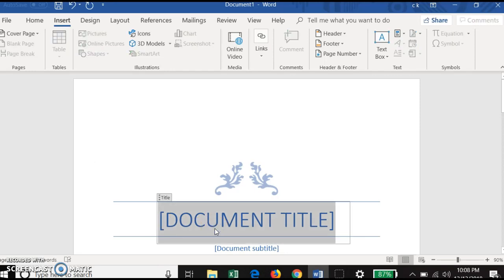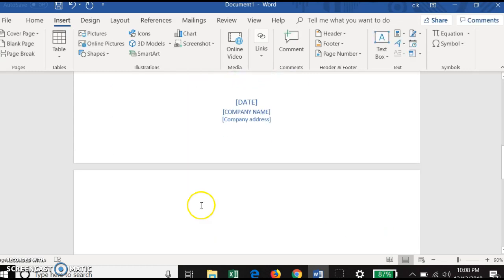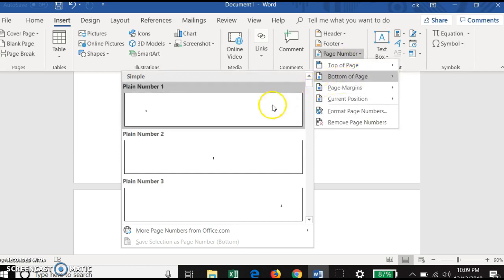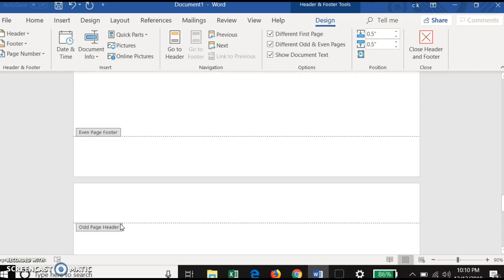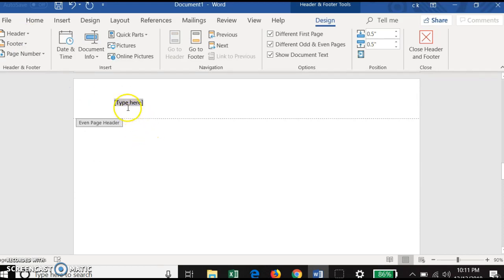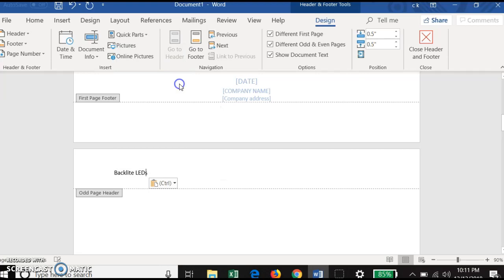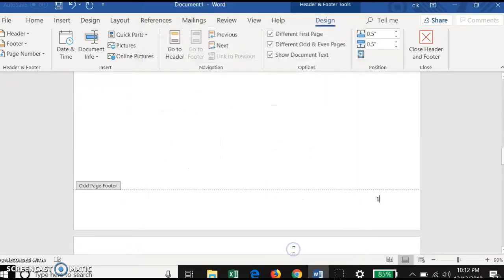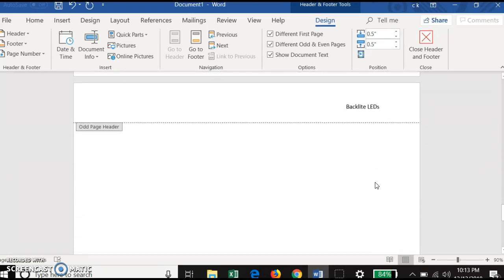Word Odd/Even page formatting of headers & page #